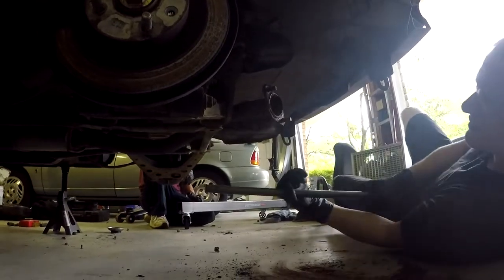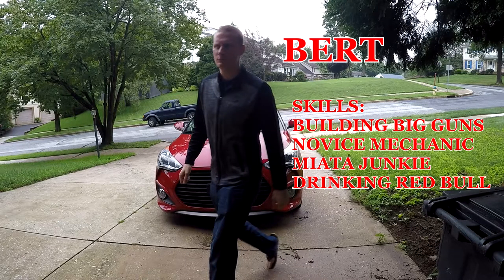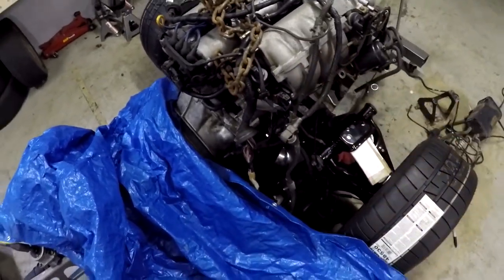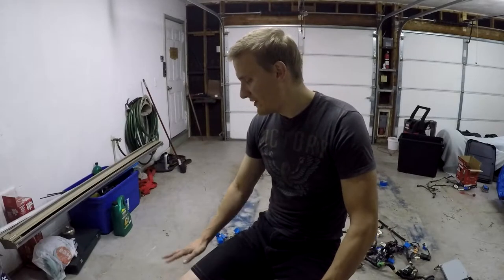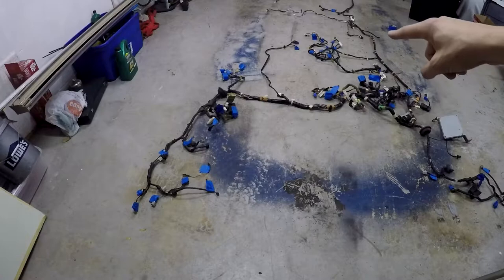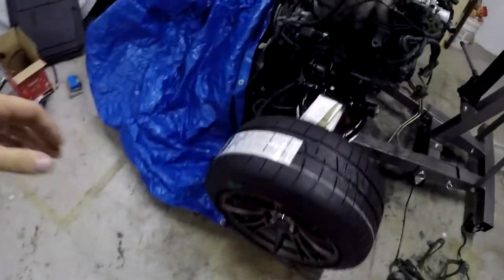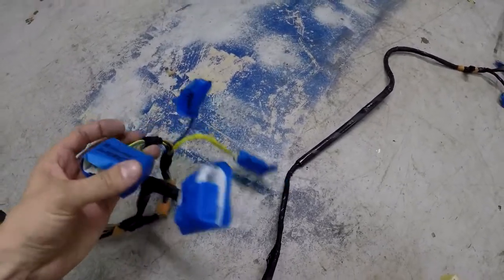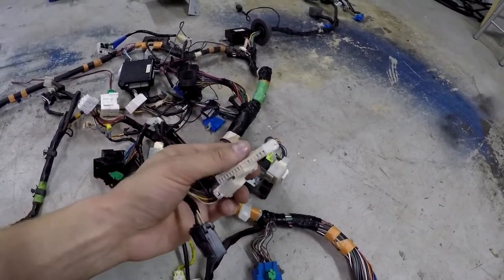Full Exocet Build Guide Episode 4 (The Wiring Harness)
Hey everyone,

Bert here and today we are going over in great detail the Miata/Exocet wiring harness. Now I know that a lot of people are intimidated with the wiring harness as it can tend to be a great big pain in the butt. But I will go over it in great detail and let you know all that you need to get through this.